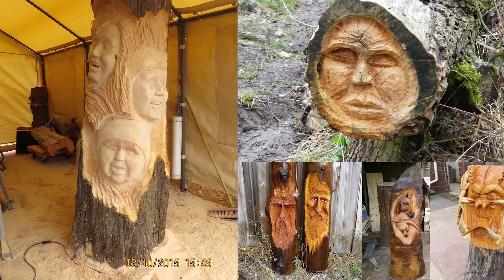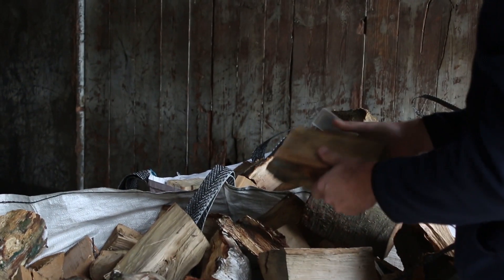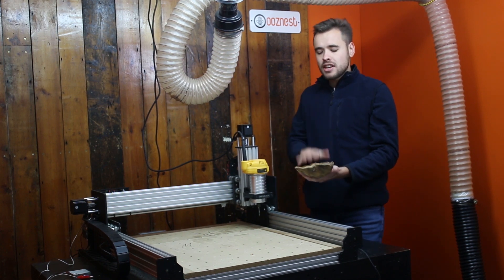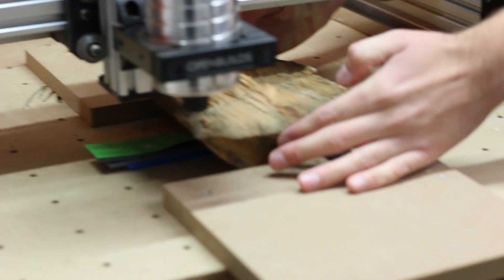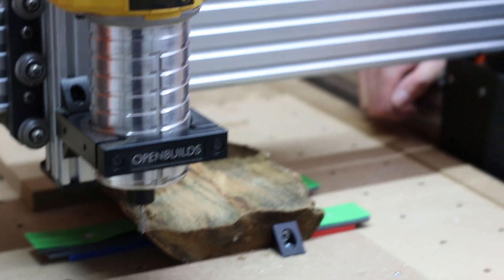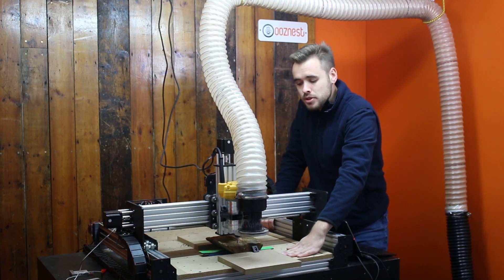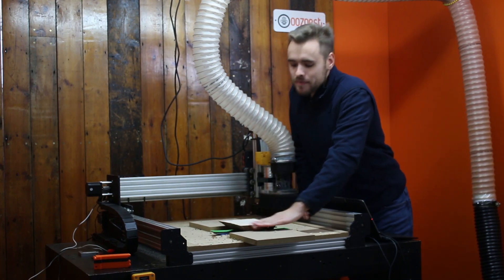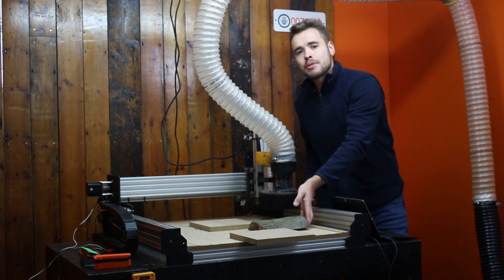Manufacturing a Log Face | Part 1 | WorkBee CNC Machine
This video is part 1 of manufacturing a log face on our WorkBee CNC Machine. Let us know what you thought of the first part in the comments below, have you ever tried something like this?

About Ooznest